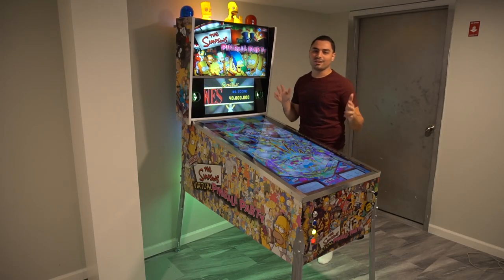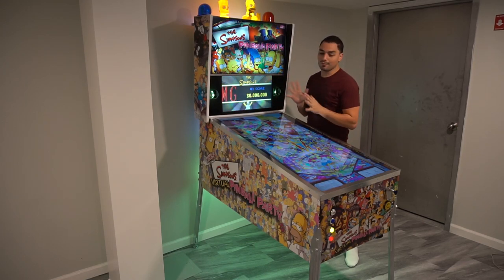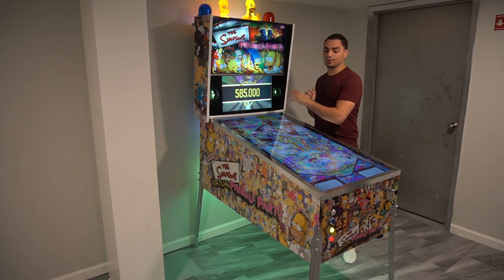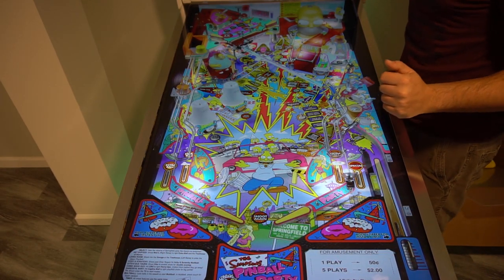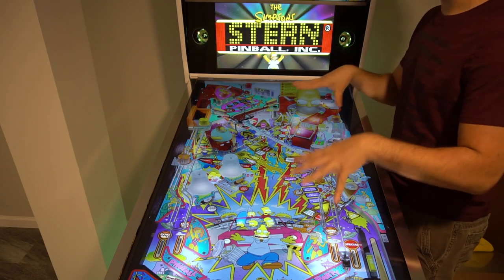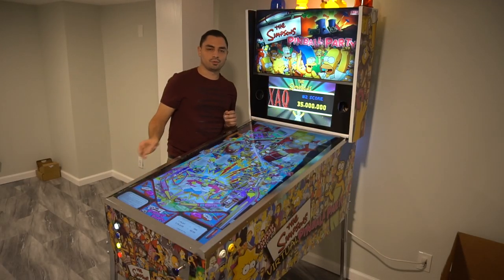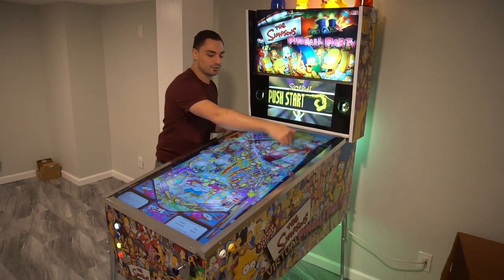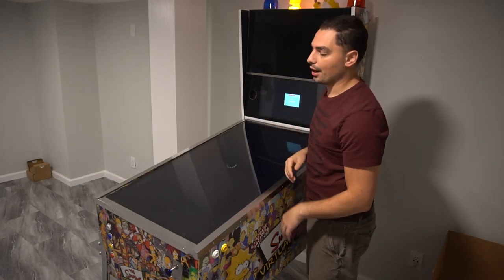The Simpson's Virtual Pinball Party Table is Complete!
00:00 Intro
00:15 OverView
02:06 Toys Breakdown
03:28 Build Details and specs
05:30 Big considerations when i started my build
06:15 Playfield look
07:20 Back glass look
08:29 Quick play
11:10 Toys and Devices used to make everything work
14:22 PC Power, tvs turn on once power is received

Fan Mail:
Vic_VP
34-38 38 Street